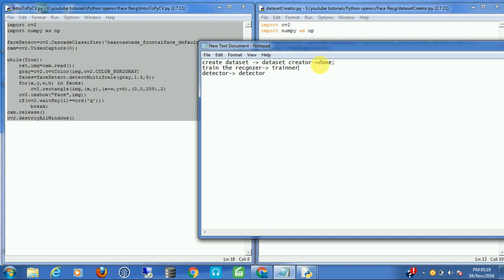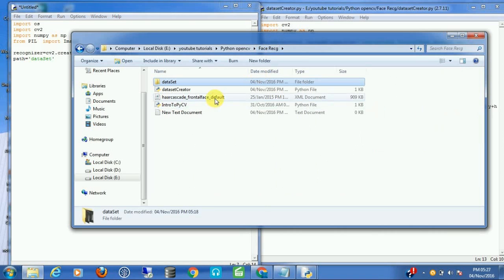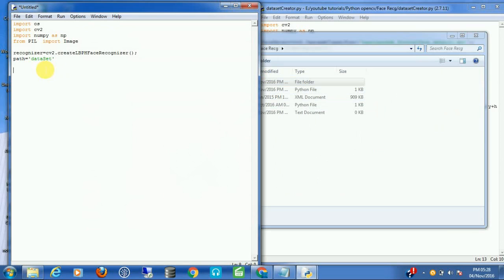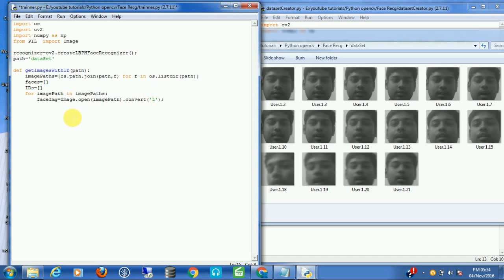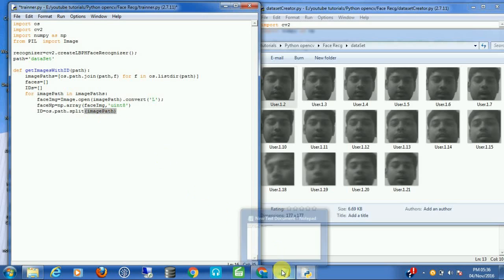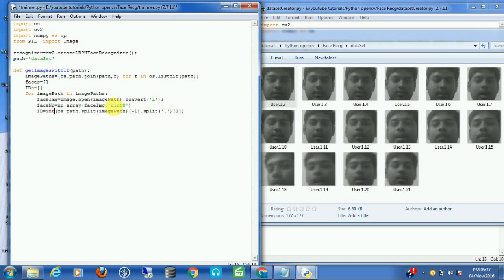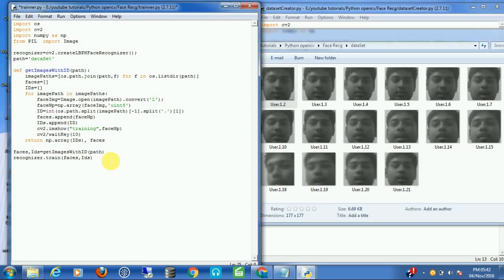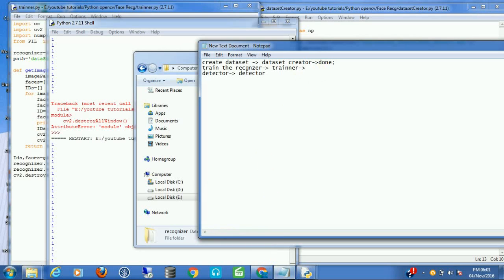OpenCV Face Recognition | How to write a face recognition program in python (tutorial) Part-2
This OpenCV Face Recognition video is to show how you can write a simple program to train the opencv face recognizer to recognize face of a person accurately | Code

OpenCV Gesichtserkennung | Wie man eine Gesichtserkennung in Python (Tutorial) Teil-2 schreiben

OpenCV Face Recognition | Come scrivere un riconoscimento del volto in python (tutorial) Part-2

OpenCV Reconocimiento de Rostro | Cómo escribir un reconocimiento facial en python (tutorial) Part-2